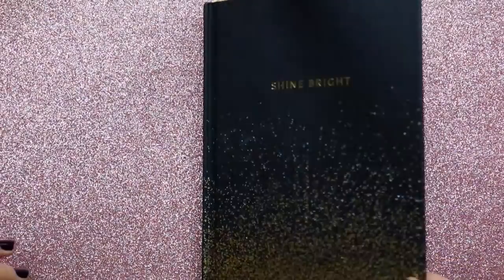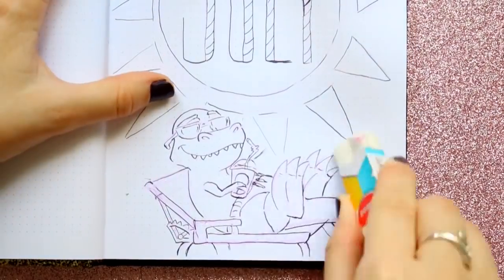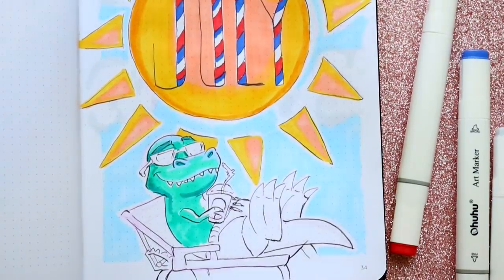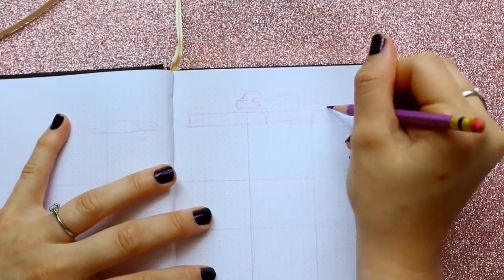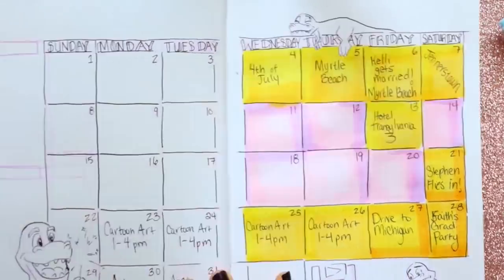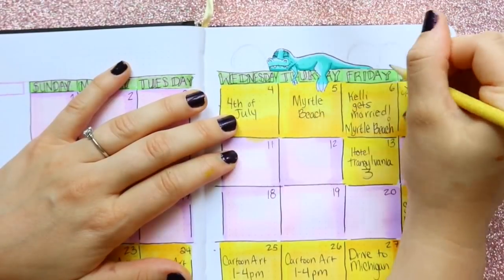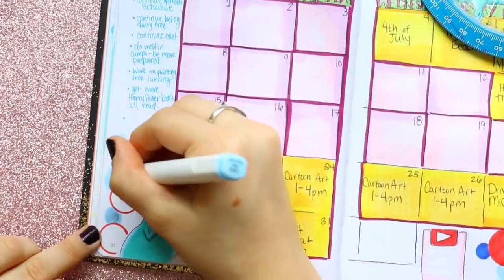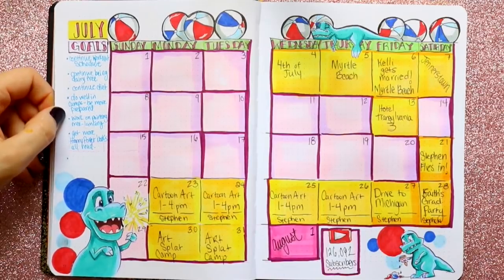Doodling in my Bullet Journal - My JULY BULLET JOURNAL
Summer has one more month to it! I don't know about y'all but it's getting a little bit busy for me in July. I have a lot to do and a lot of events. I wanted to show you how I plan for my month of July and what I made my July spread to look like for my July Bullet Journal.

I love having my bullet journal as a "go-to" source to see what my month has planned out for me! It's a great way to stay organized, hope this helps and inspires you to start your own bullet journal! Enjoy!